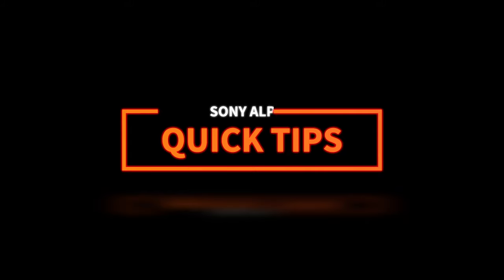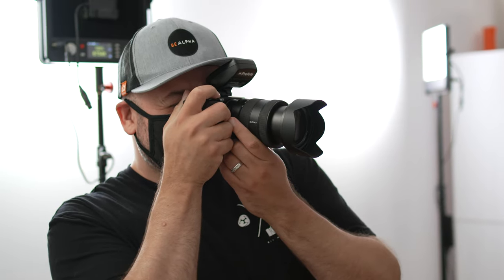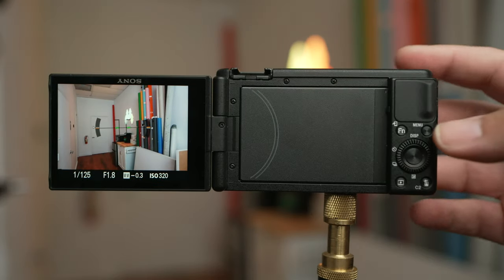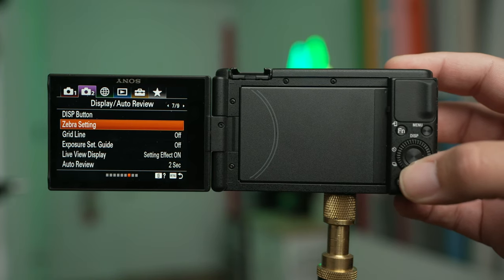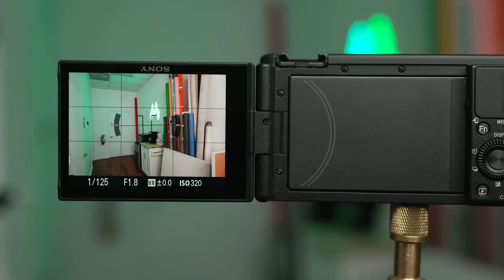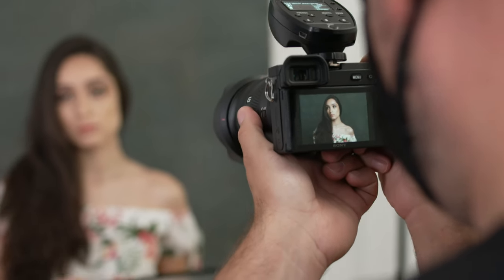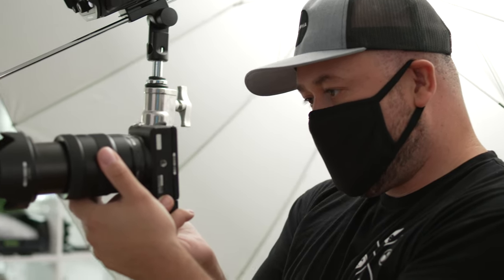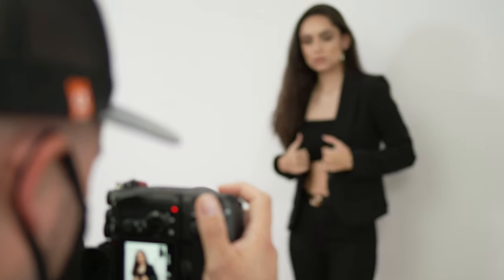Super Easy Portrait Photography Composition Tip | Miguel Quiles | Sony Alpha Universe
Miguel Quiles shows us a simple portrait photography composition trick that you can use to take your portraits and headshots to the next level. More portrait photography tips from Miguel

In this episode of Alpha Quick Tips, Miguel Quiles gives us a simple photography composition tip to take better portraits.